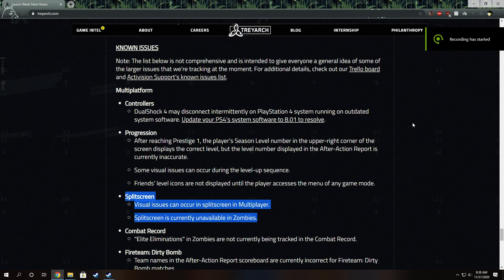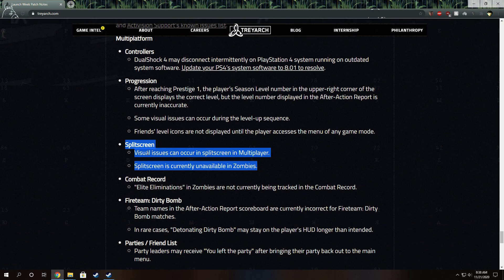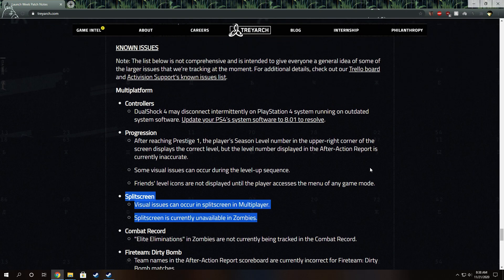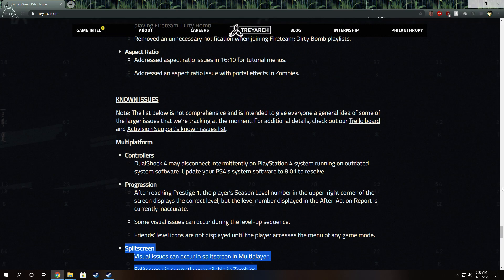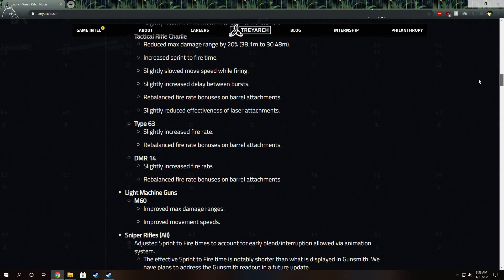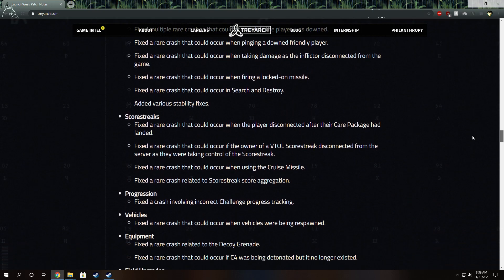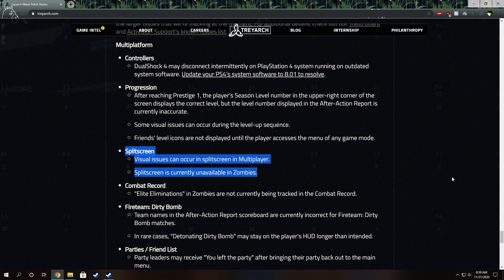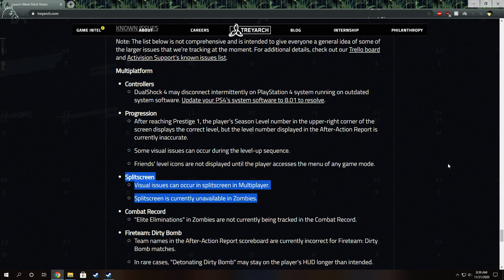Split Screen players will be able to play Zombies soon ! Call of Duty : Black Ops Cold War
In the patch notes under current known issues it states that :
Splitscreen
-Visual issues can occur in splitscreen in Multiplayer.
-Splitscreen is currently unavailable in Zombies.

so its being worked on !